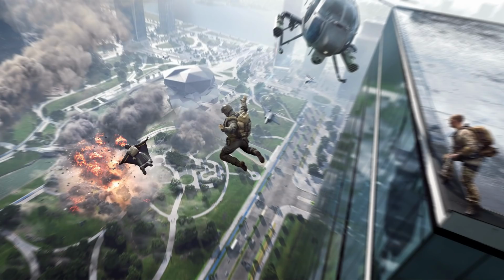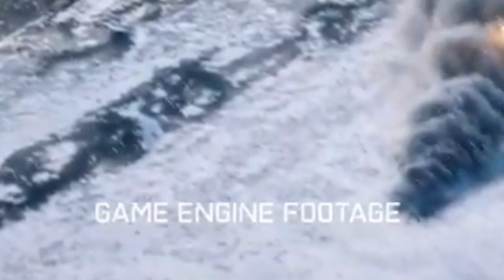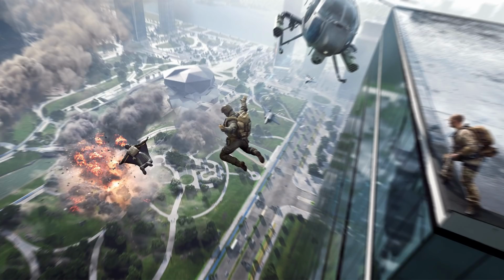Battlefield 2042 Trailer Breakdown & Reaction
Battlefield 6 is officially Battlefield 2042 and is a near future combat game. The Battlefield 2042 trailer just came out so today I'm doing a breakdown and analysis of the Battlefield 2042 official trailer. I'm covering the vehicles, weapons, levelution, robot dog, maps, wingsuits, and other amazing stuff in BF2042. There are rumors that there will be a Battlefield 2042 Battle Royale as well. The official Battlefield 2042 gameplay reveal is coming in 4 days!

CoD Creator code: "DRIFT0R"
^must be all CAPS, 0 is a zero

Epic Games Support-a-Creator: "drift0r_thereal"